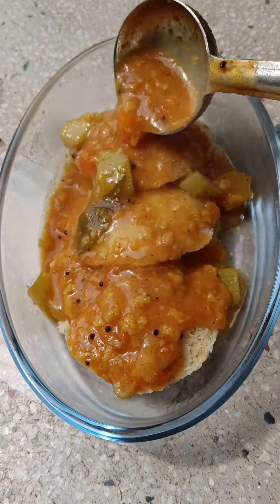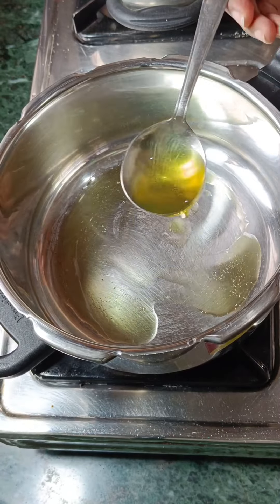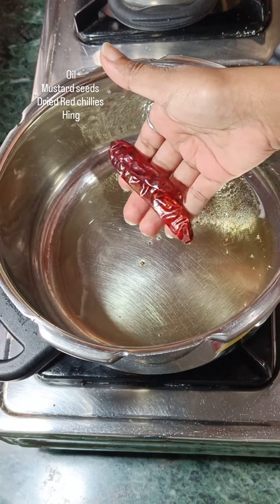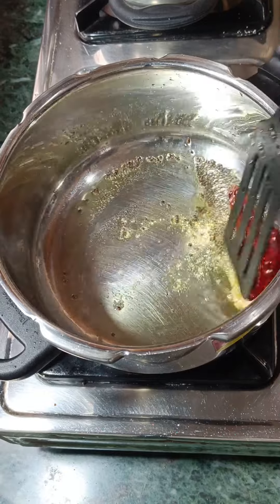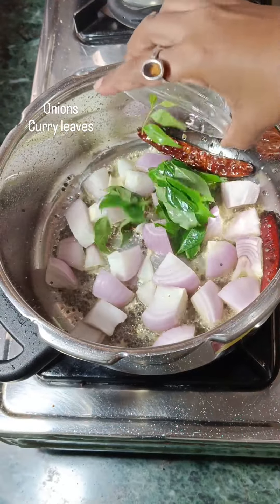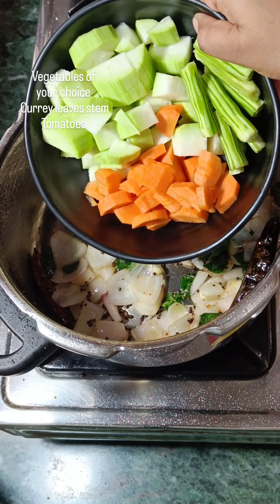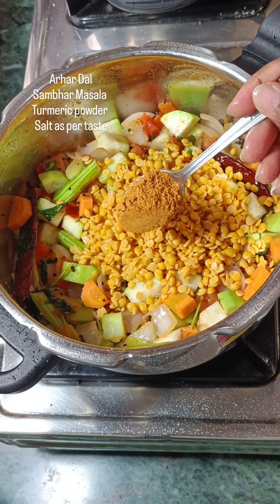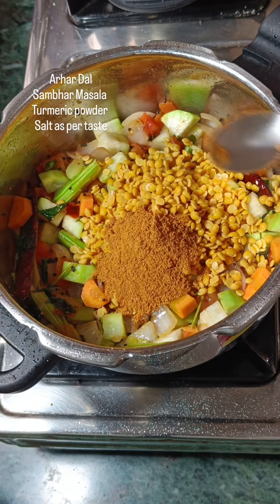One Pot Sambar | Quick Sambar Recipe | Easy Recipe | South Indian Sambar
In this video, I’m sharing a delicious and easy recipe for one-pot sambar, a popular South Indian dish that's both nutritious and flavorful. This versatile lentil stew combines a rich blend of spices, vegetables, and tamarind for a hearty meal. Perfect for busy weeknights or a cozy family dinner, this sambar is a great way to enjoy a comforting, homemade dish with minimal cleanup. Watch the video to learn how to make this traditional favorite from scratch!